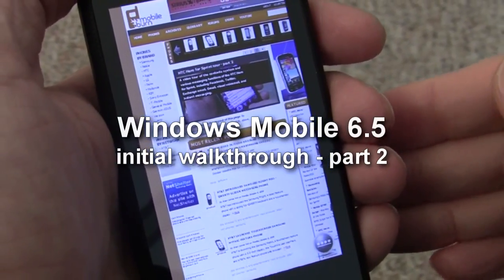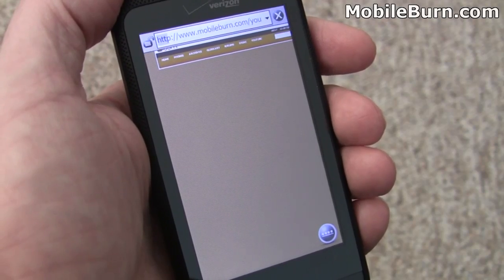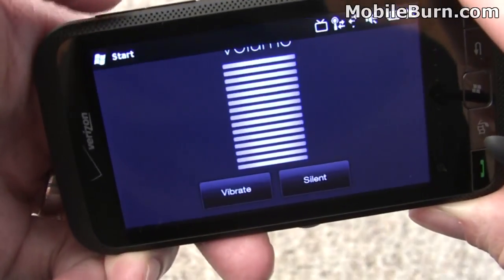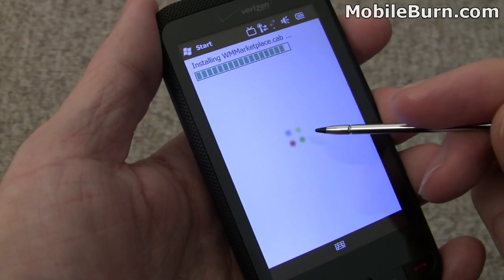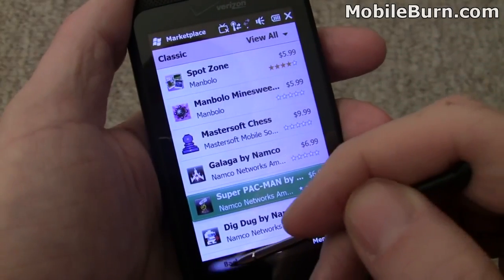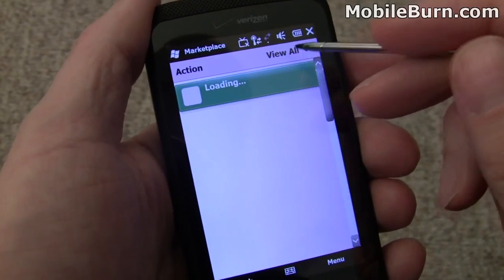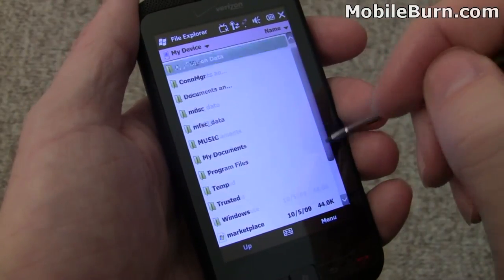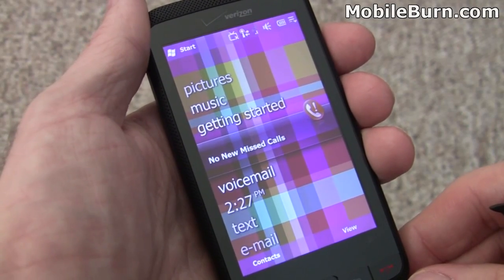Windows Mobile 6.5 introduction - part 2 of 2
Part 2 of our look at the new Windows Mobile 6.5 OS, as seen on an HTC Imagio for Verizon.  This intro shows off the new UI, IE 6 web browser, the lock screen and some of the designer themes.